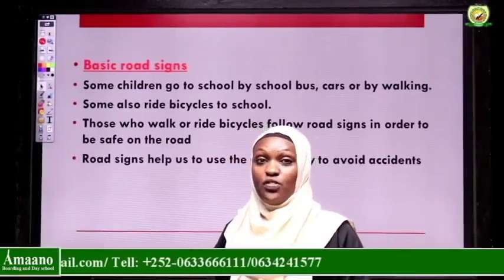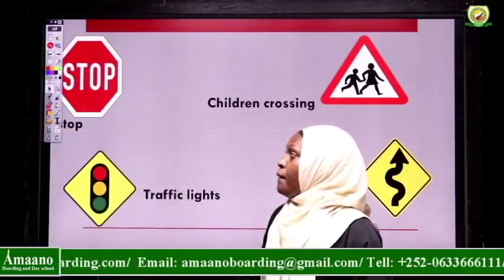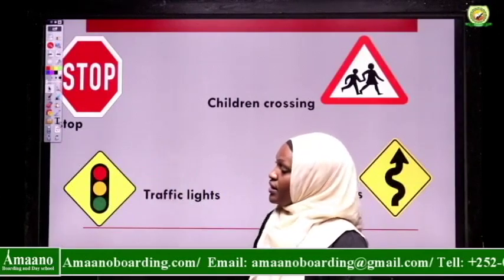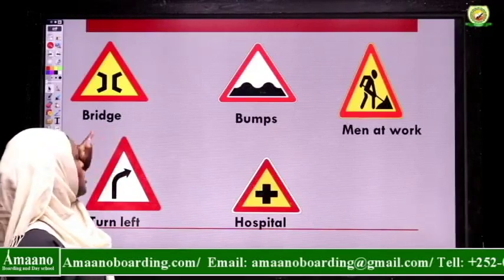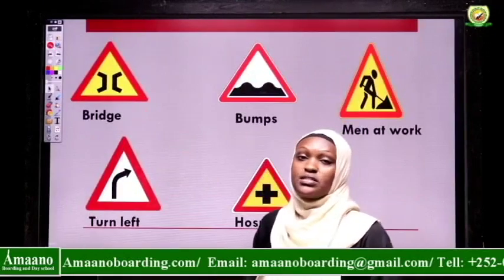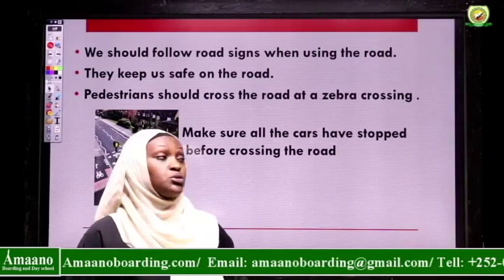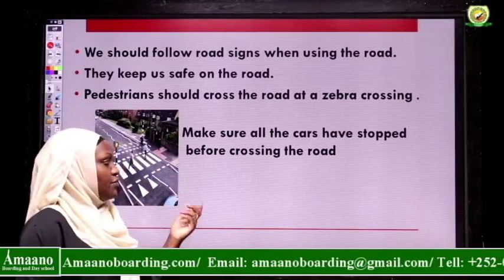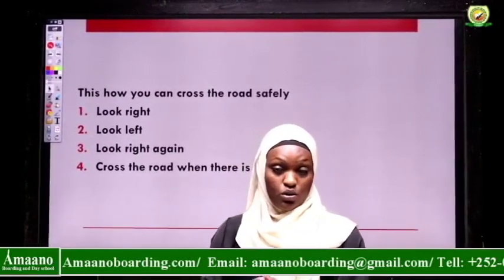SOCIAL/LESSON VIDEO/GRADE 2(19/05/20)